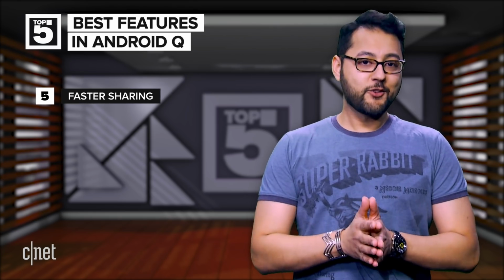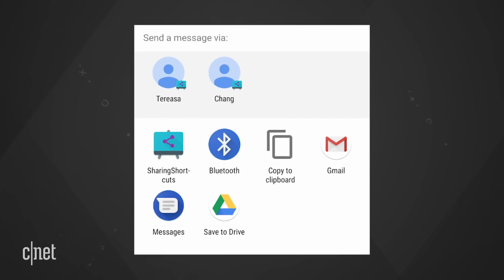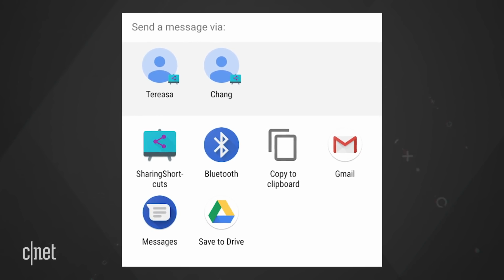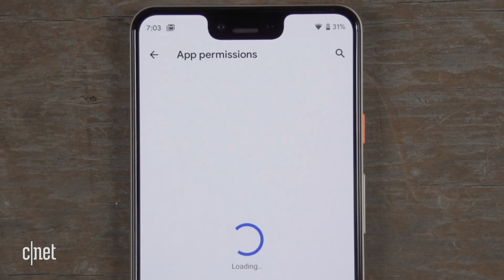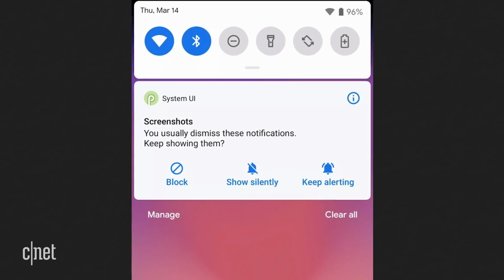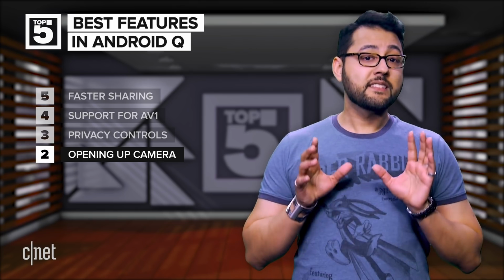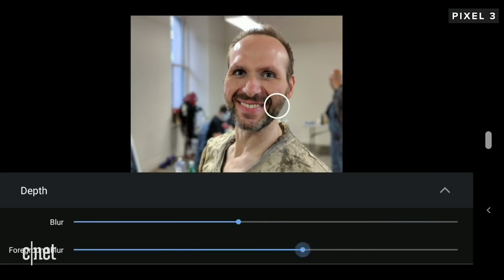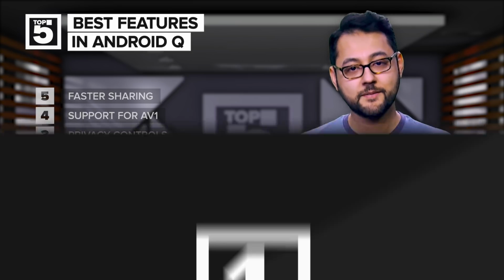Android Q: The best features (CNET Top 5)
The newest version of Android is out in beta. There's plenty of stuff to like.